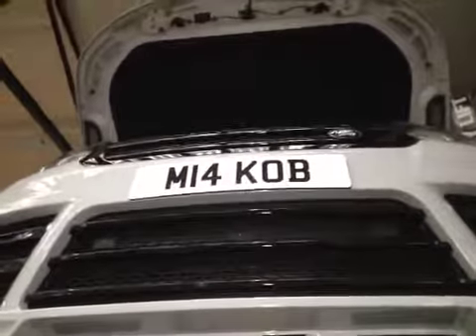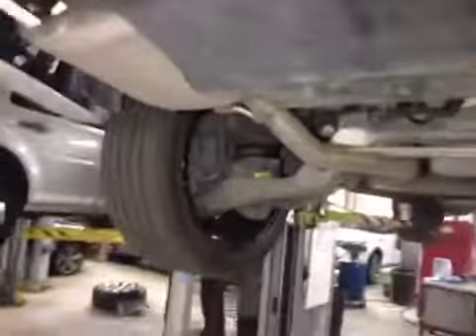VHC - 7780 - AE65UXP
Vehicle Healthcheck Video - Jobnumber: 7780 - Registration Number: AE65 UXP